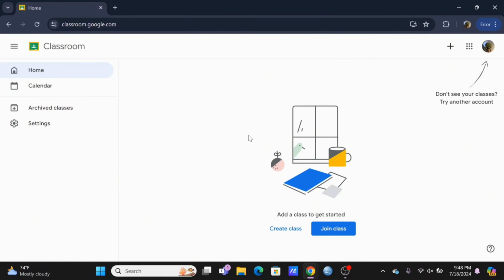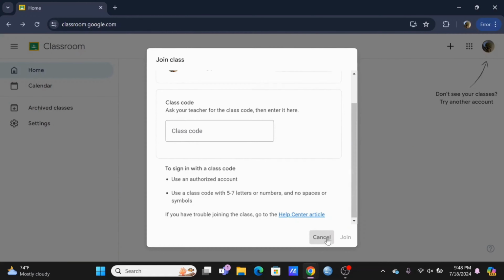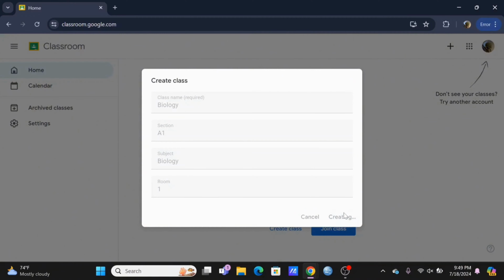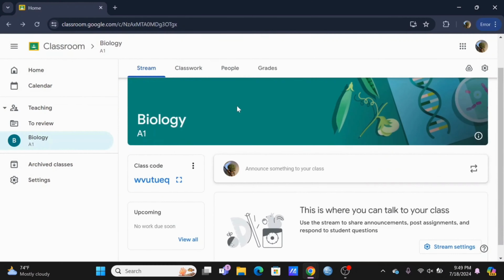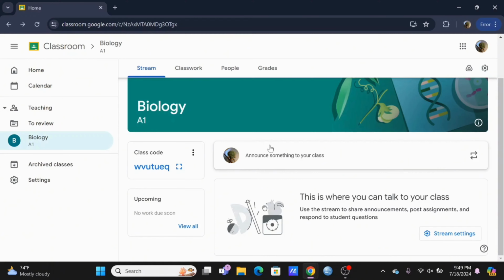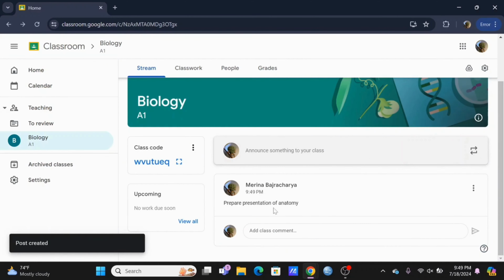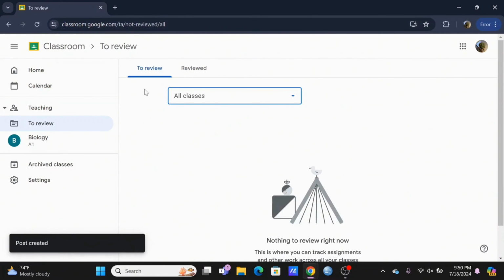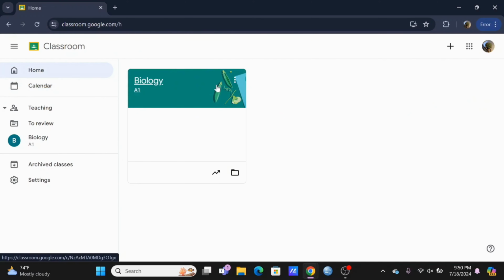How To Use Google Classroom 2024 | Guide for Teachers & Students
Ready to learn how to use Google Classroom in 2024? This guide provides step-by-step instructions for both teachers and students on how to effectively use Google Classroom for online learning. Follow this straightforward process to maximize your experience with Google Classroom.

In this tutorial:
0:00 - Introduction
0:15 - How To Use Google Classroom 2024 | Guide for Teachers & Students

Learn how to effortlessly use Google Classroom in 2024 with this comprehensive guide. This video covers the entire process, ensuring both teachers and students can navigate and utilize Google Classroom effectively.

Use Google Classroom with ease by following this guide in 2024!